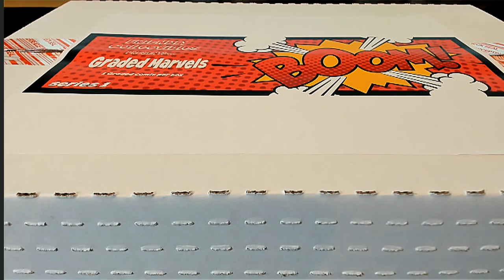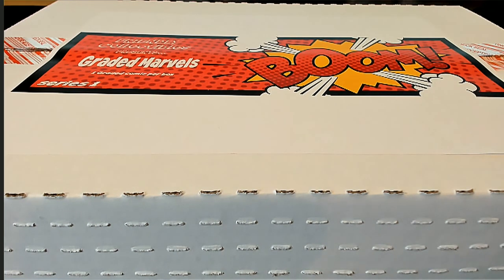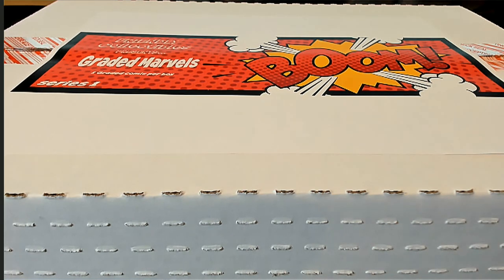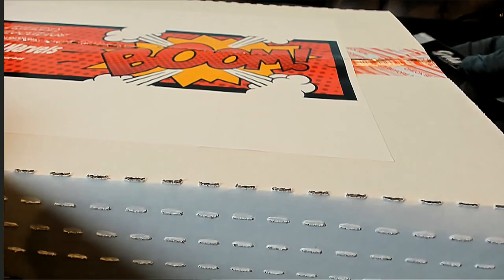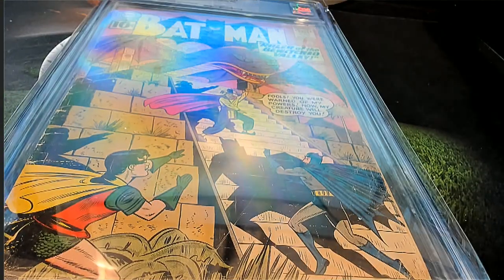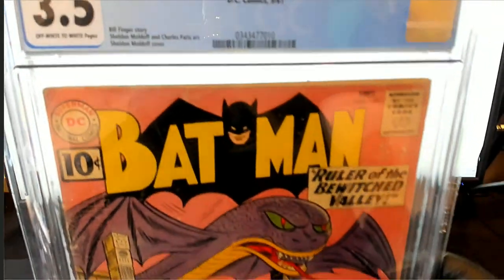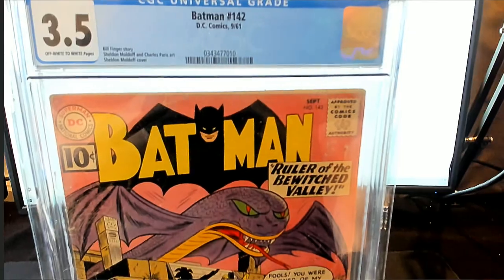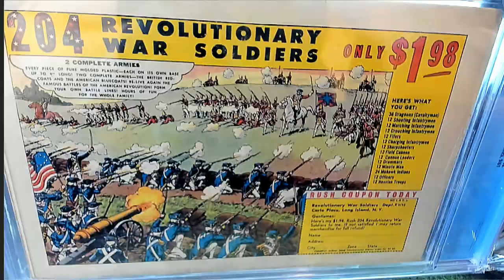2021 Friendly Collectibles Graded Marvels ID FCGMARVELS116 FOR KYLE D